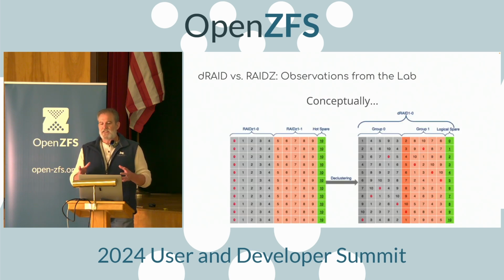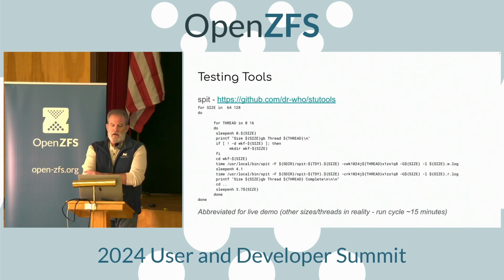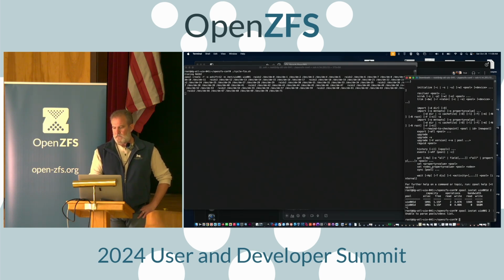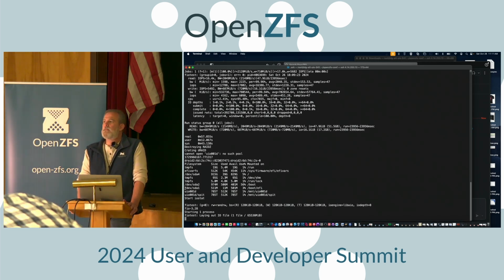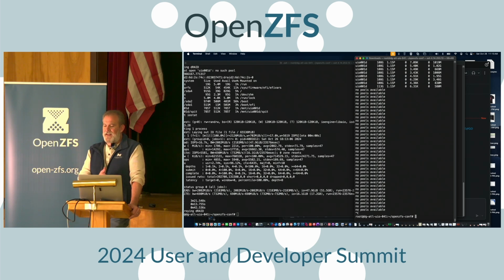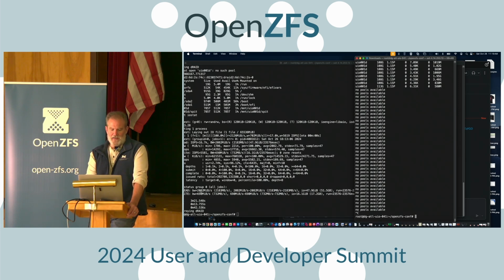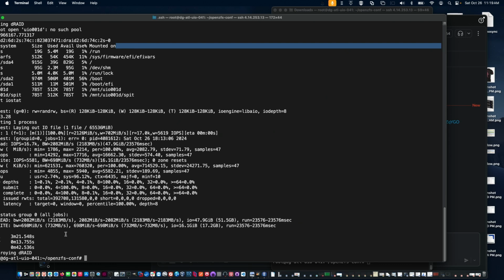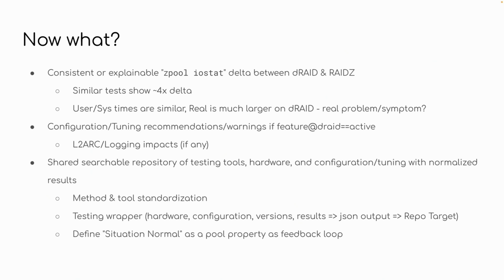dRAID vs. RAIDZ by Stew Redfield